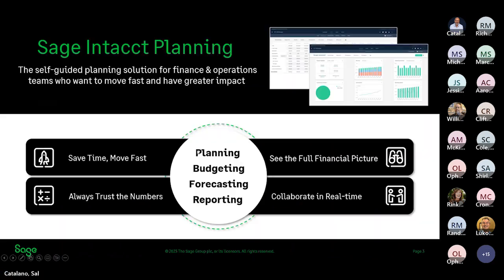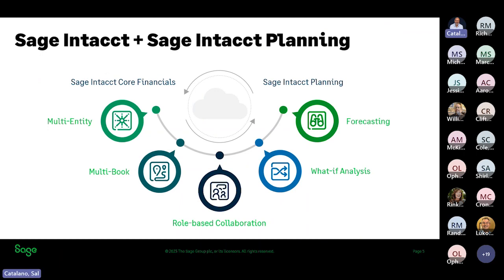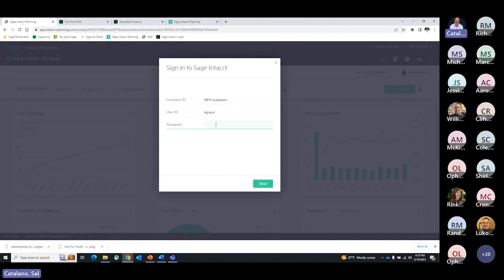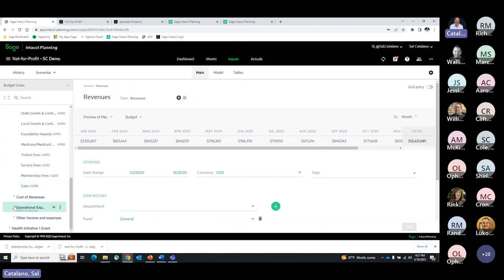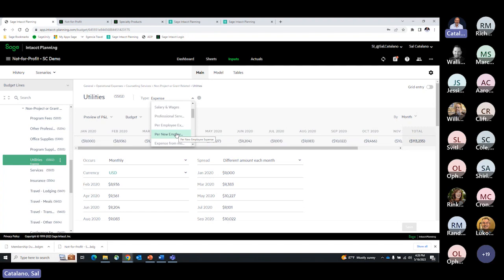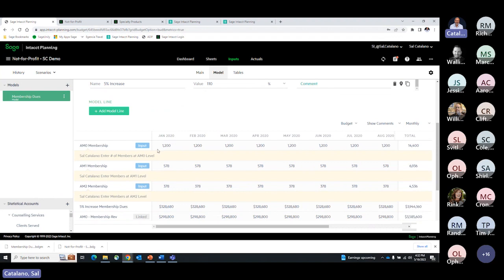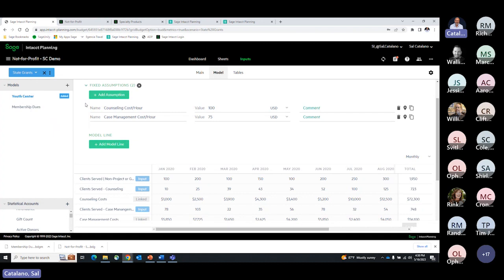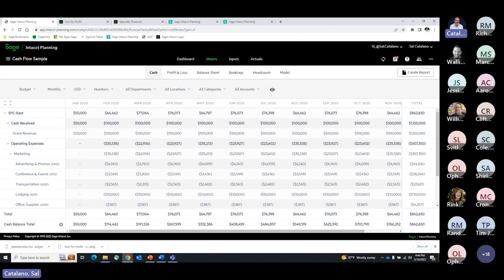Sage Intacct Planning for Nonprofits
Discover how Sage Intacct Planning can help you overcome common challenges faced by finance teams in the nonprofit sector, such as grant tracking and billing, revenue recognition, spend management, and more.

Learn how Sage Intacct Planning can enable you to create and compare different scenarios, generate reports and dashboards, and collaborate with your stakeholders. Whether you are a community development organization, an educational institution, a faith-based organization, or any other type of nonprofit, Sage Intacct Planning can help you achieve your mission with data-driven decisions.